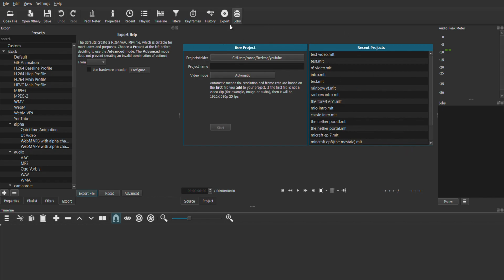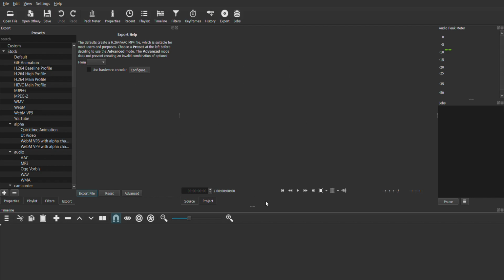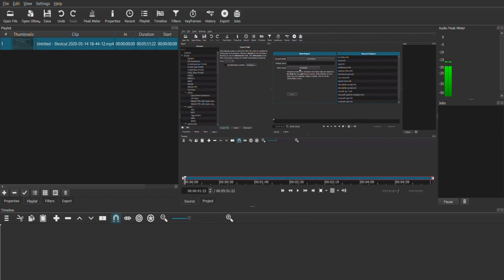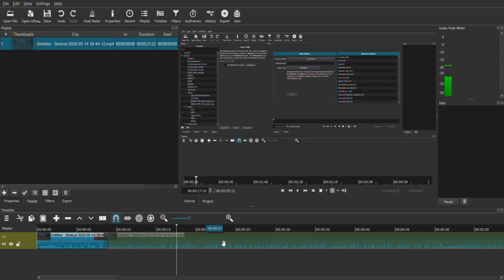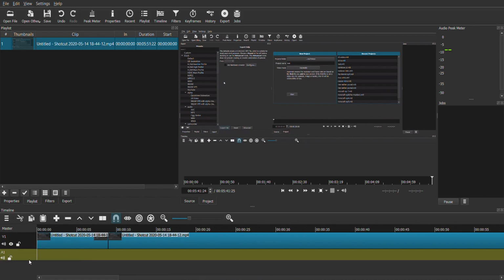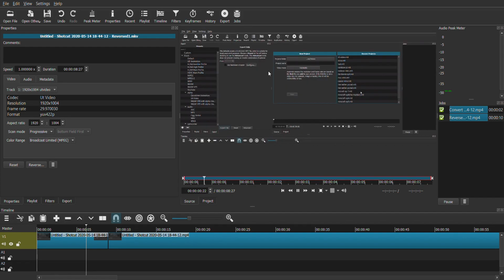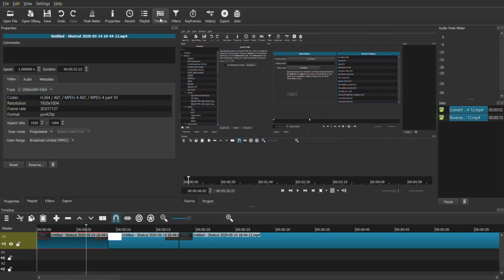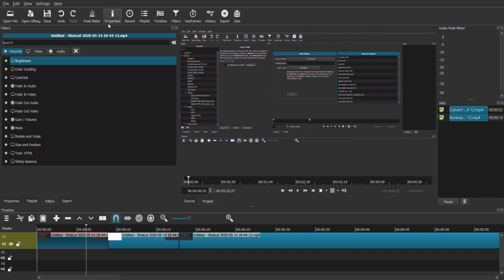simple shotcut tutorial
this just a quick how to use shotcut sorry for the weird audio i don't record on PC. check out my gaming Chanel at RonnocForever